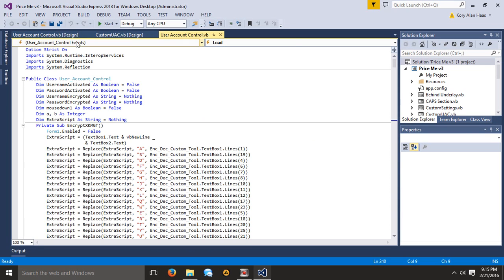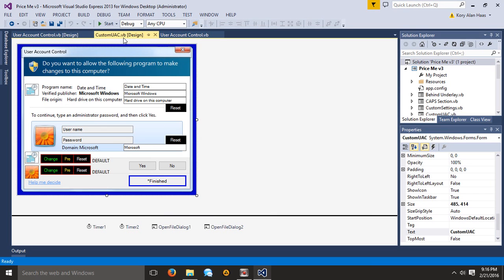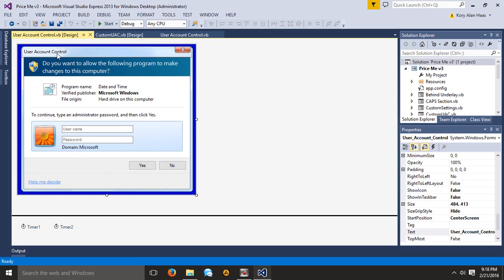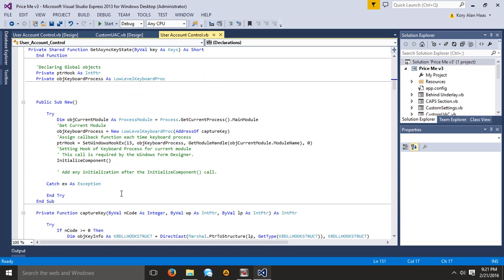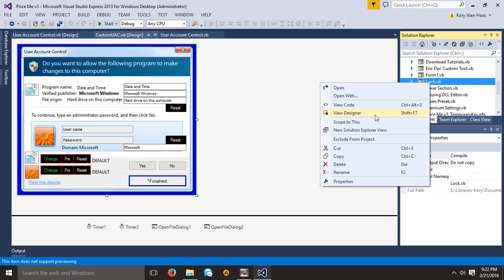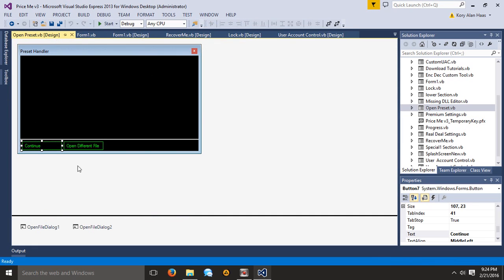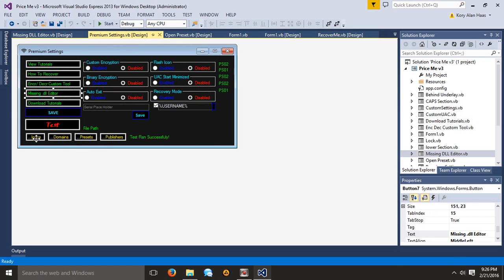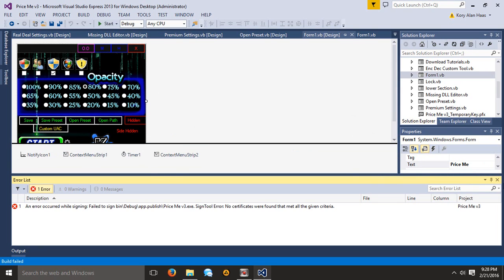Phishing Software That Can Be Legal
How people develop software to obtain peoples passwords. This is a example of phishing software. Phishing software is a program that looks like a original program but in reality isn't and "borrows" a users data.

Shout out to Clobbernox for the help he's given me for the past few weeks. He's done a lot to support me in my education and he has a great YouTube channel for just kicking off. Check it out!